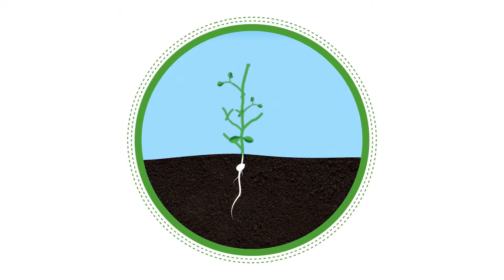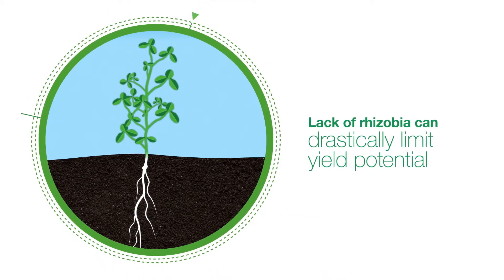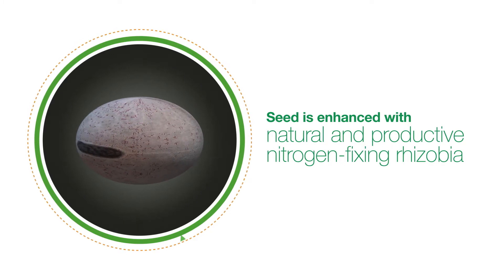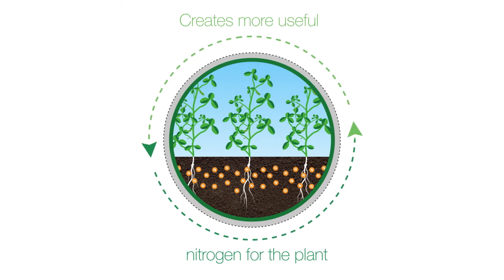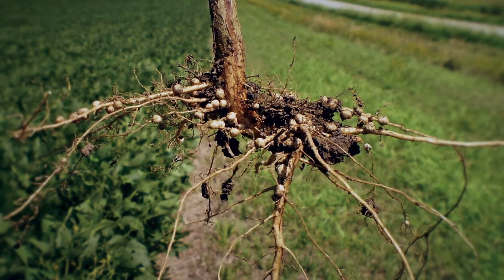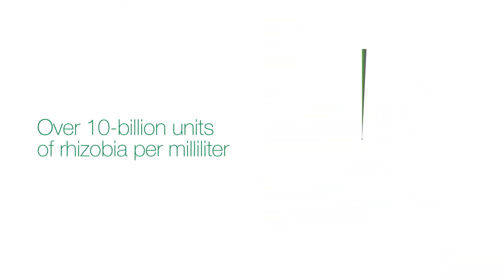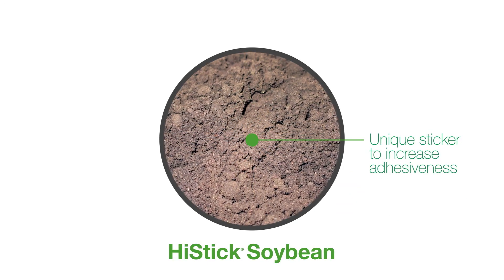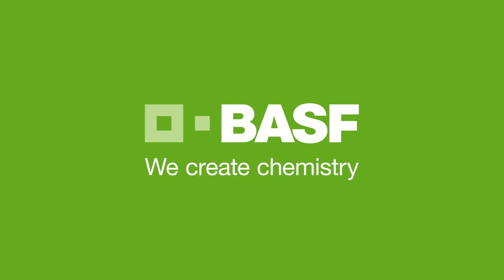BASF Inoculants ̶ Maximizing soybean yield with HiCoat® Super and HiStick®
With the application of a superior BASF seed inoculant like HiCoat® Super Soybean or HiStick® Soybean, the seed is enhanced with hundreds of thousands of natural and productive nitrogen-fixing rhizobia. Rhizobia are biological organisms that have a natural symbiotic relationship with the host plant. They produce nodules in the legumes that become nitrogen-fixing factories turning the nitrogen gas into a more readily useful form of nitrogen for the plant. This can lead to a yield increase of up to 800 kg per hectare over non-inoculated crops.

For soybean growers who are looking for increased yields, always use a BASF seed-applied inoculant like HiCoat Super Soybean and HiStick Soybean. Please ask your BASF representative for more information.